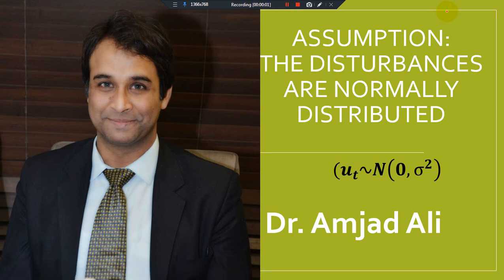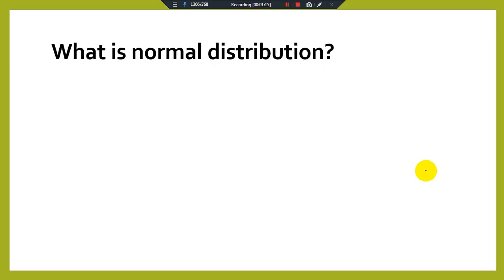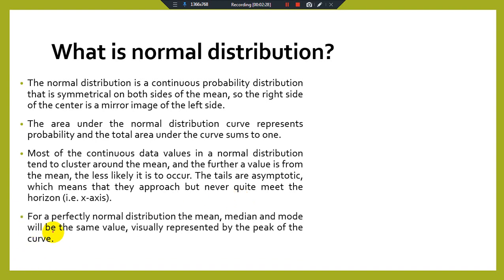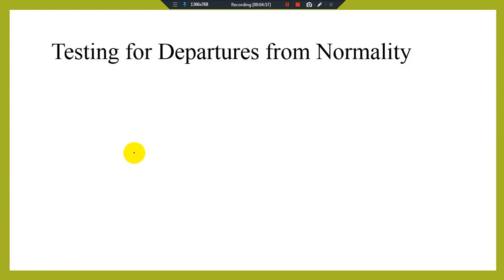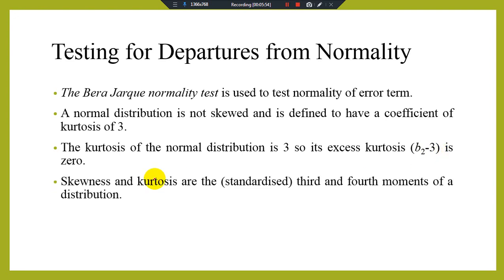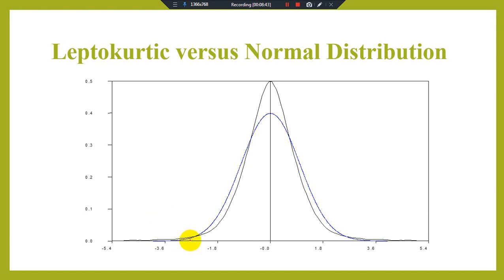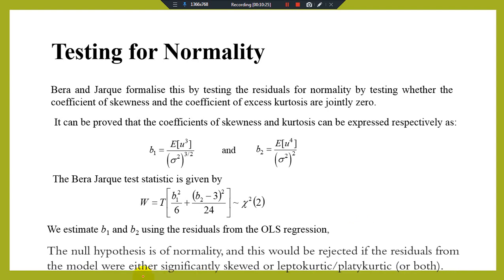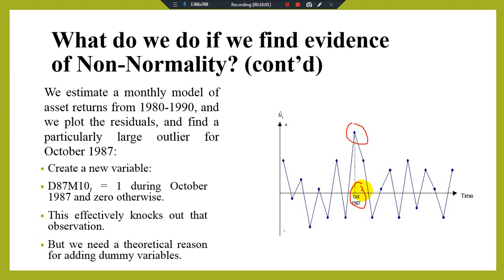OLS Assumption: Error Terms are Normally Distributed (U𝒕∿𝑵(𝟎,σ^𝟐 )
Chapter 5; P209-P212
ErrorTerm Assumption 5; Error Terms are Normally Distributed (U𝒕∿𝑵(𝟎,σ^𝟐 )